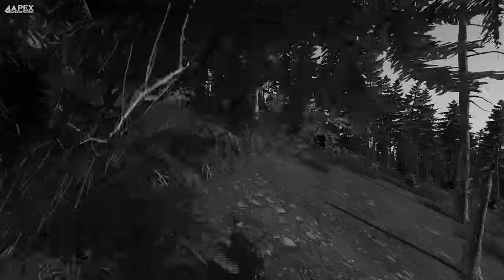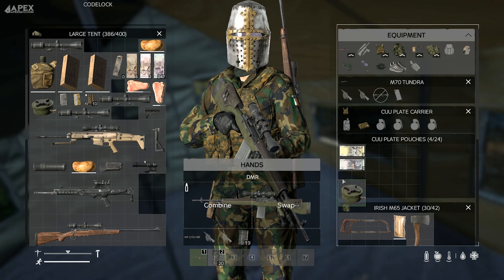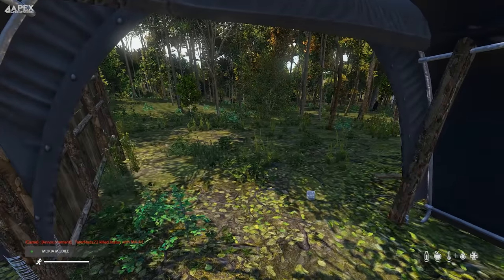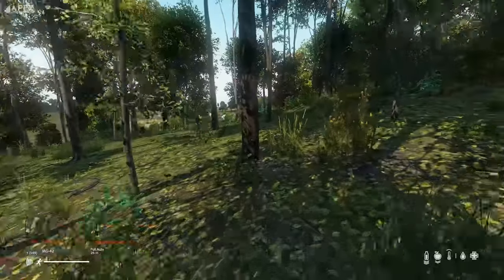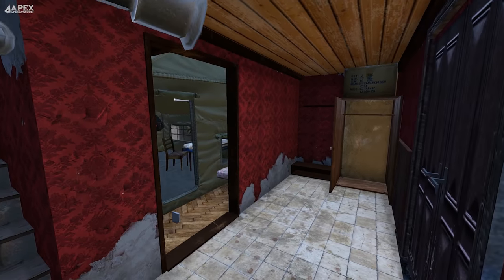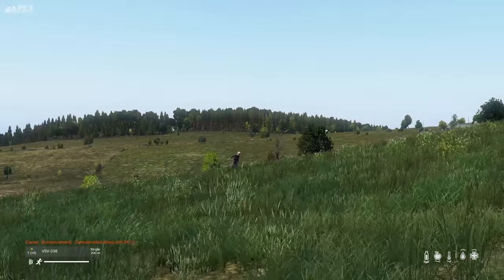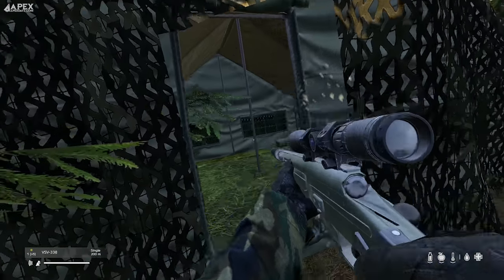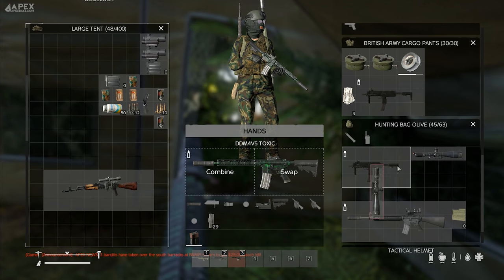Hacking Into RICH Player Tents With My NOKIA!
The server I play on has added the "Nokia" which allows players to hack into codelocks. I was finally able to get my hands on one and test it out. ALL FOOTAGE WAS FROM MY STREAM.